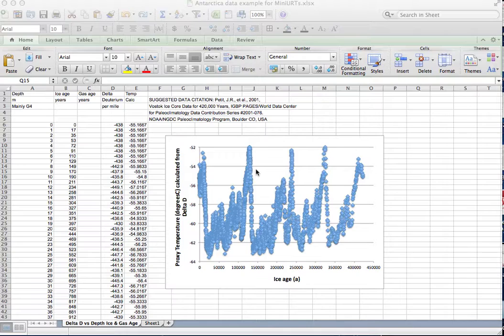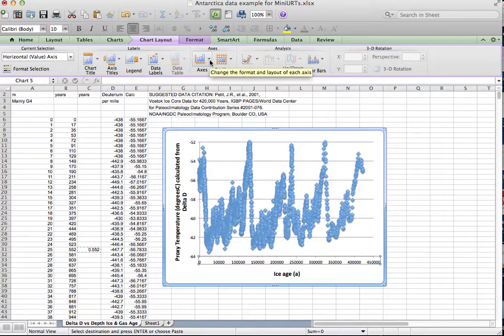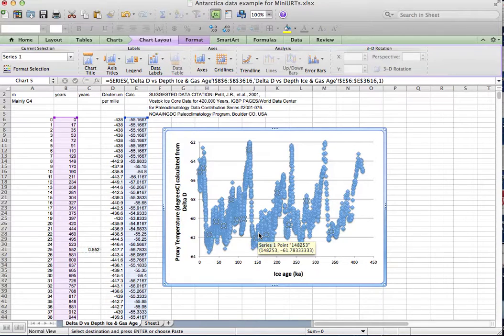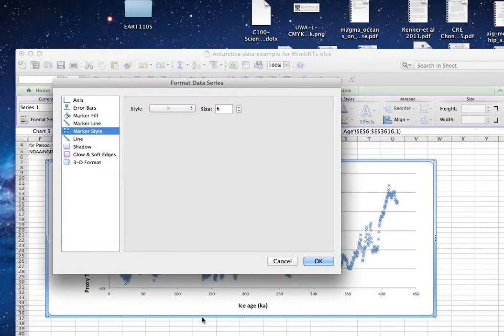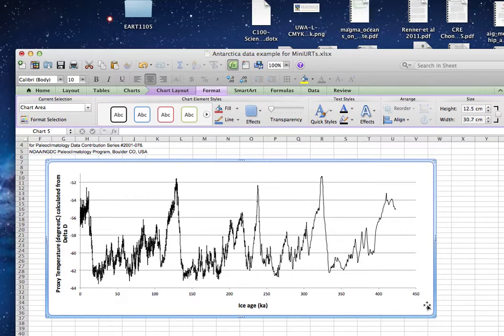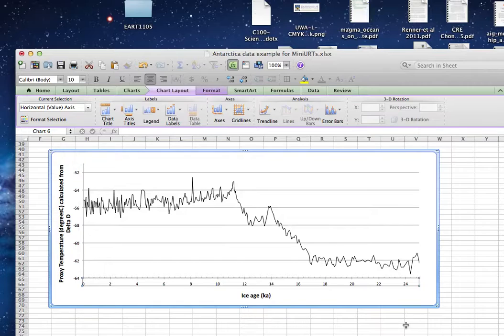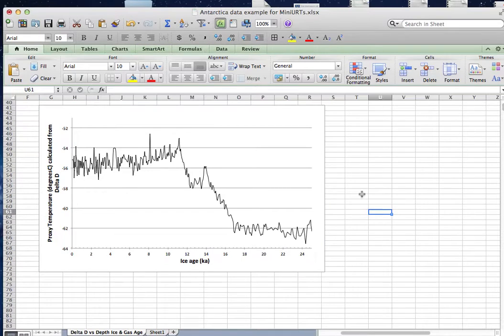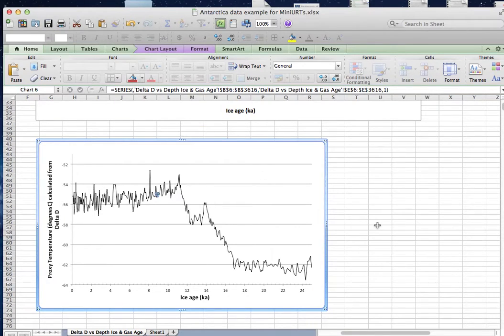Mac Excel Graph Part 2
Improving your graph from the basic version we finished with in Part 1